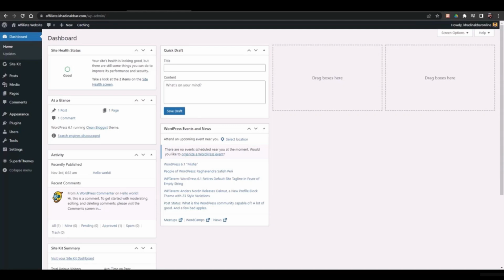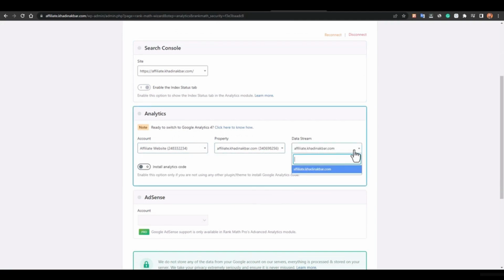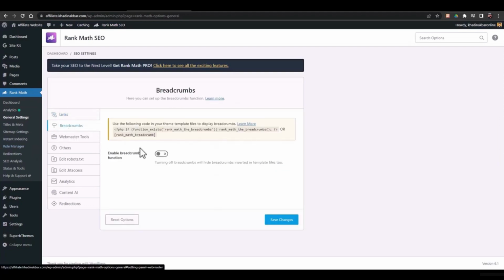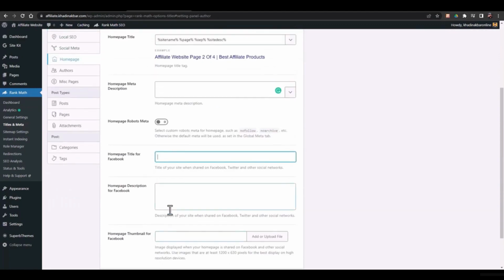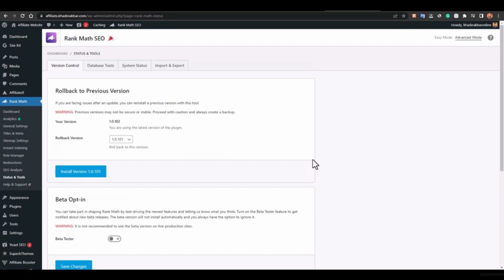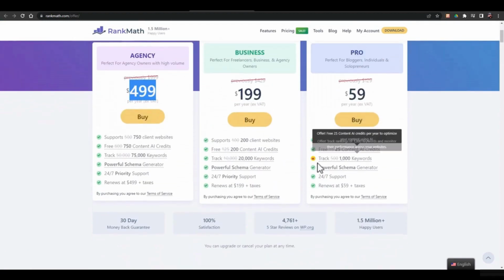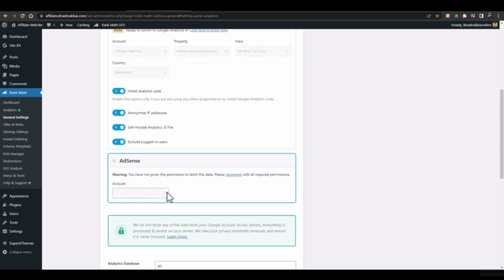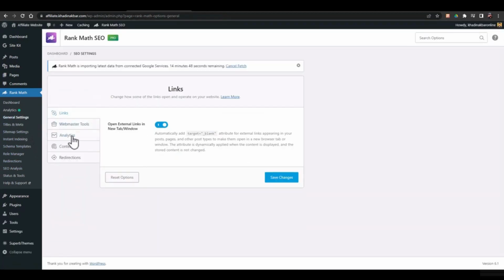Best Affiliate Marketing SEO Checklist | How to Start Affiliate Marketing | Lec-6.2 | Free Course 💸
Start a profitable Affiliate Marketing business and Make Money Online in this Step by step Guide from Scratch.

Chapters:
0:00 Complete SEO Check List
10:55 Setting Up Rankmath SEO Plugin
25:17 Exploring Rankmath SEO Premiumu Features

In this course you are going to learn Affiliate Marketing and build an online sustainable business Step by step from Scratch. We’ll show you the best affiliate marketing online business which you can start today while working from home or anywhere else in the world. Easy to start, flexible to complete anytime and a great compensation for my time made this a life-changing passive income source and side hustle which I do while working, traveling, and vacationing! Having a side hustle like this can be truly empowering and even life-altering.

We will also see which is the best web hosting company for the affiliate websites and which one should you choose according to your needs, your budget and your content type.

In research phase of the course you will be learning about important and free tools for niche research and keyword research including some secret strategies to decide a low competition and high profit niche. I will also show you how to hunt products for affiliate blogs and which are some of the best affiliate programs and networks for affiliate marketing.

In SEO phase of the course, you will learn how you can optimize your website speed, security and performance and how you can make your website perfect for ranking on google by keyword integration and doing complete on-page and performance optimization. This course will show you some off-page SEO and link building strategies as well to be dominant in off-page SEO as well and get into search results i mean SERP very easily.

Some of the free traffic methods are also included in this course to get some initial traffic without waiting, so you can support you SEO and long-term goals without any temporary issues and those free traffic methods would help you build some sustainable traffic sources.